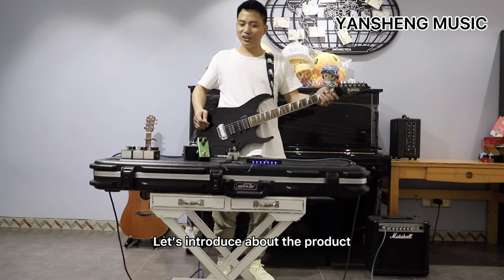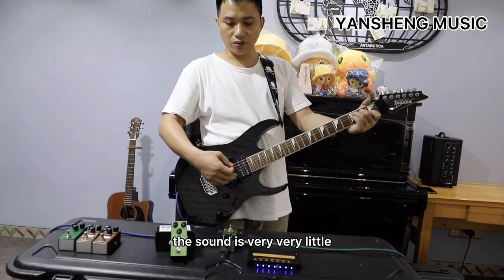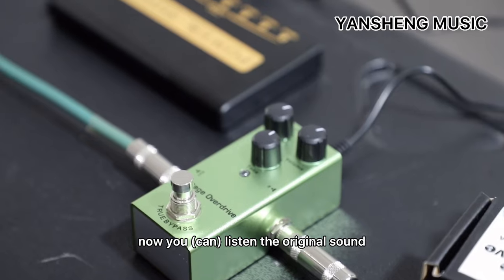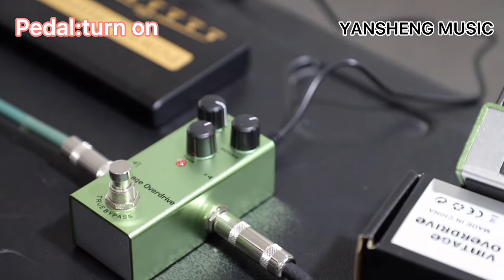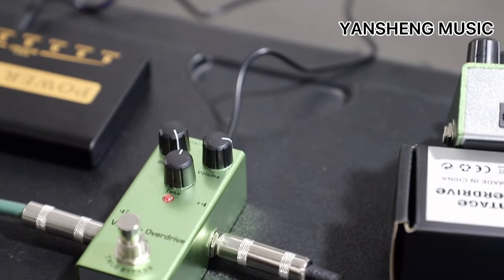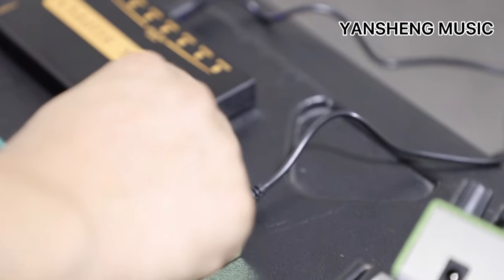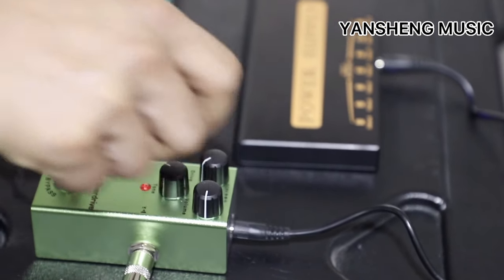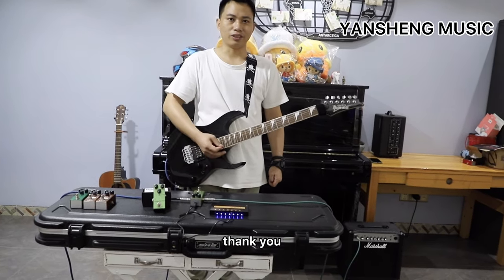Electric Guitar Effects Pedal Vintage Overdrive True Bypass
hello guys
this is Kabor wang channel
now i introduce an Electric Guitar Effects
"Vintage Overdrive"

A representation of the classic Tube Screamer, The overdrive effect is mellow, mild, smooth--simply exquisite! Also nice sustain.
True bypass design minimizes tone loss.
Aluminum alloy casing with stoving varnish finish.

Input impedace:500KΩ
Output impedace:10KΩ
Running current:7mA
Power:DC 9V
Dimension:92(L)x42(W)x52(H)mm